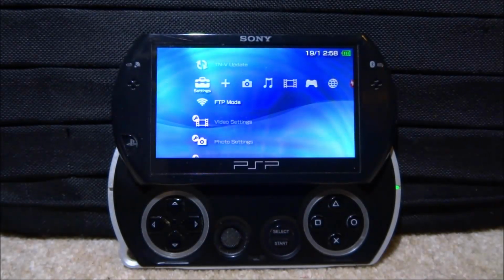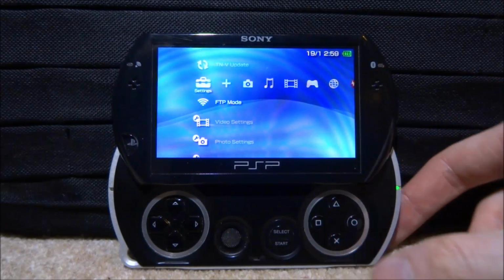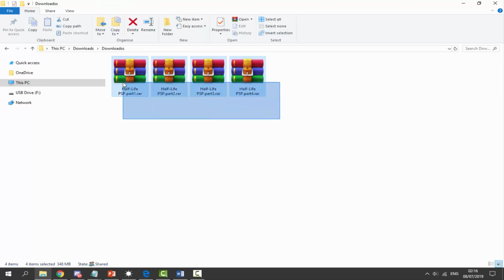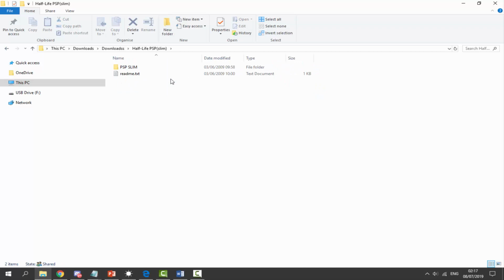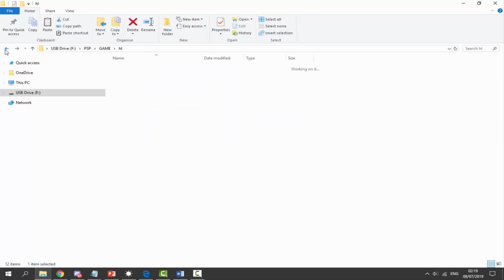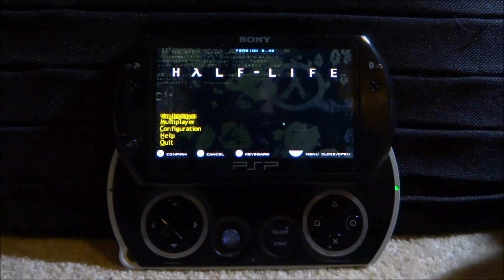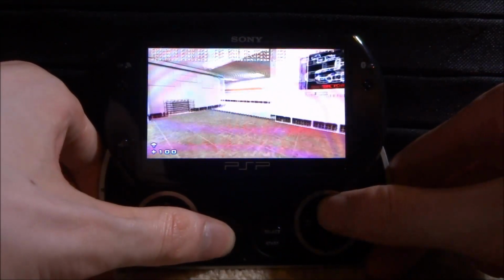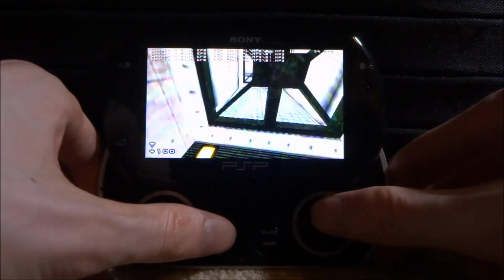Half-Life Running On Any PSP!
Half-Life running on any PSP with custom firmware installed!